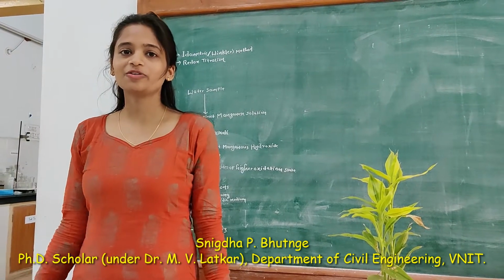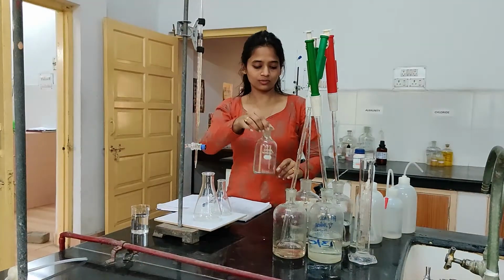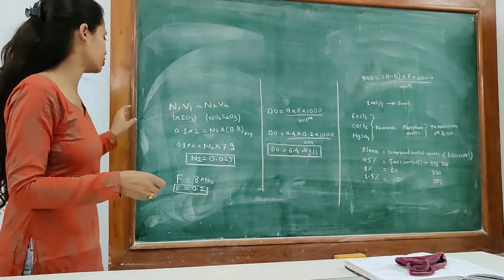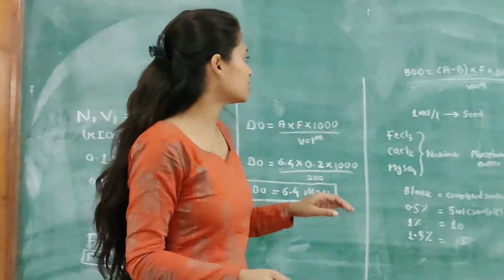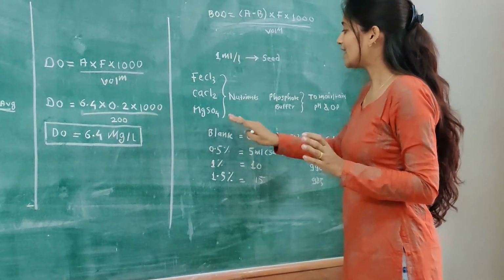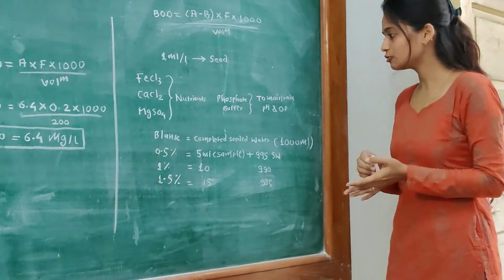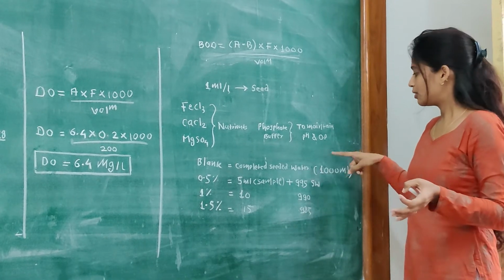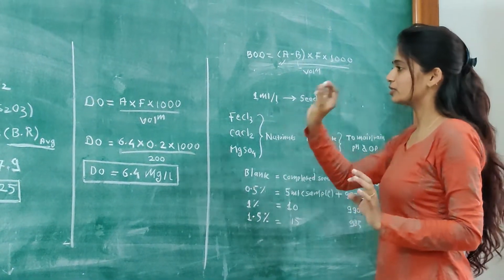Ex 5 DO